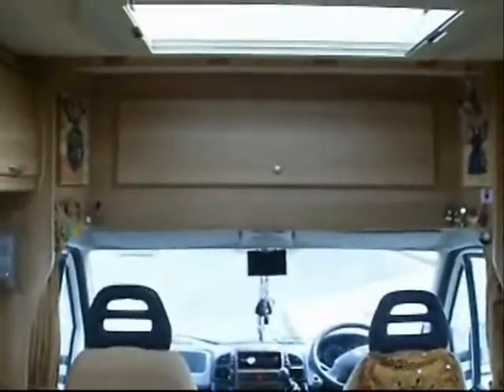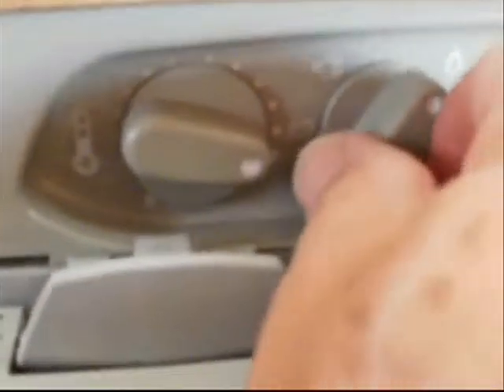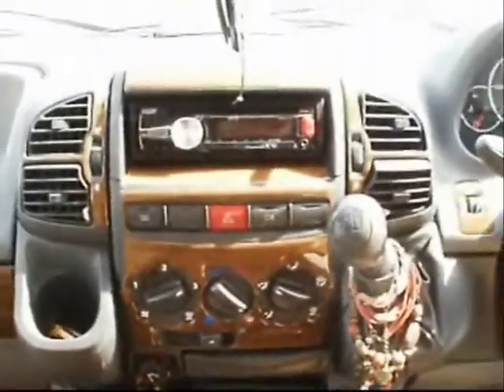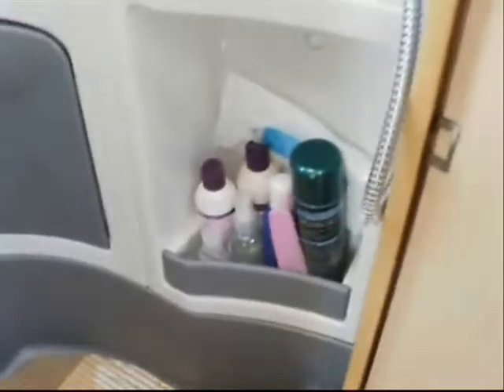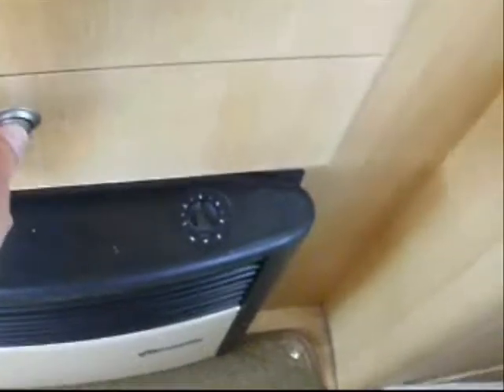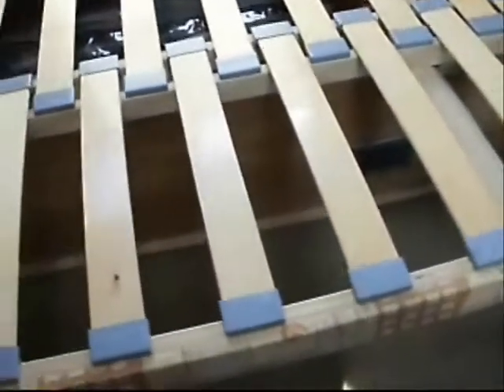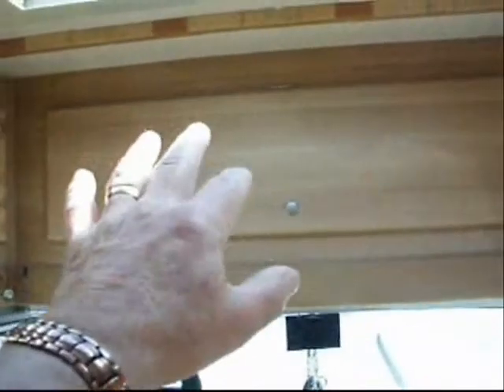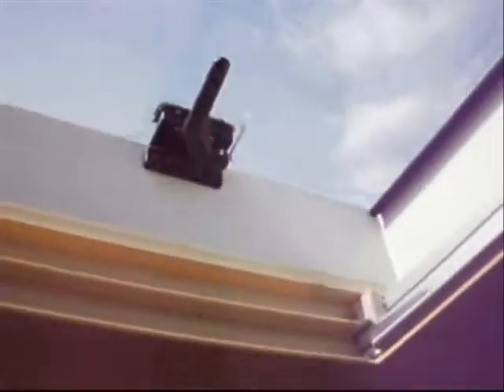AUTOCRUISE VALENTINE A TOUR PART 2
The Inside of the Valentine,